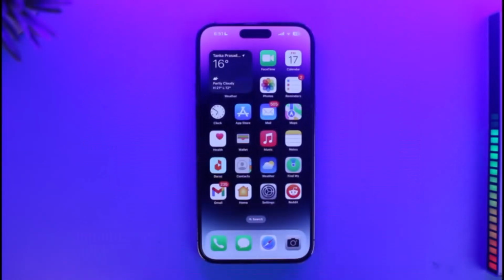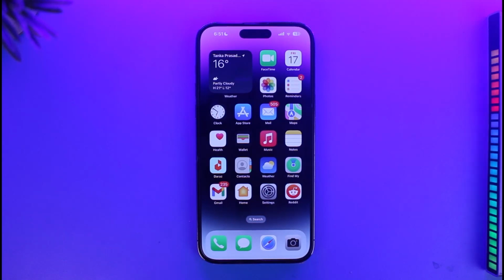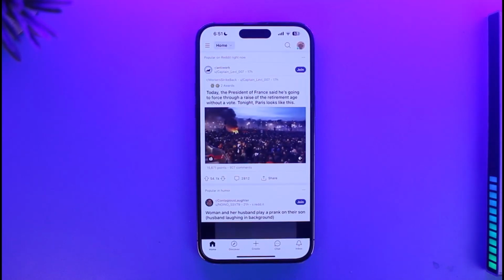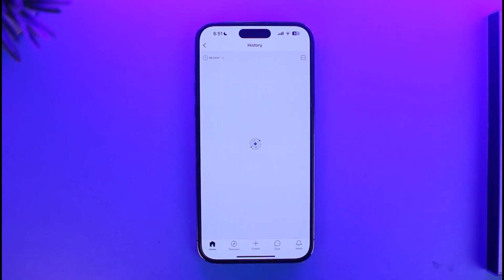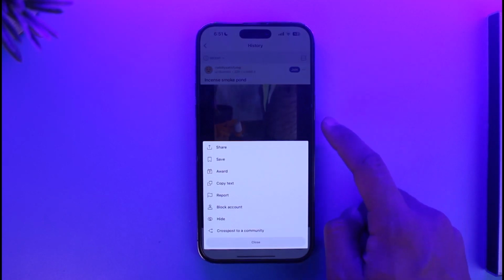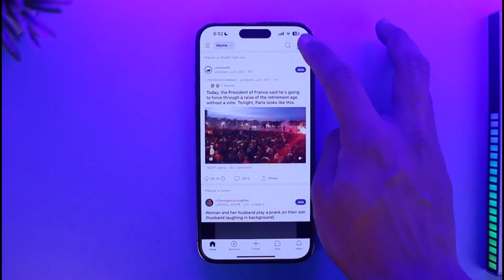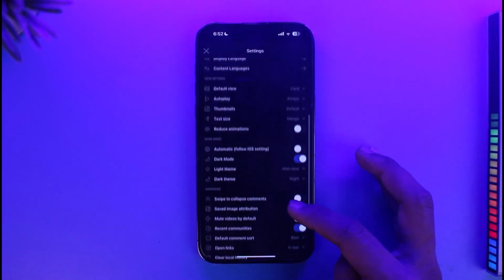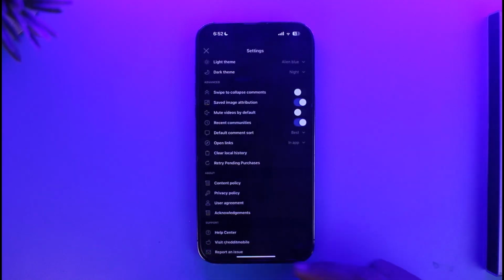How to Delete Reddit History iPhone !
This video guides you through an easy step-by-step process to delete your Reddit history on your iPhone. So make sure to watch this video till the end.

~ Chapters:
0:00 Introduction
0:14 Current History
0:42 Delete Reddit History
1:02 Conclusion